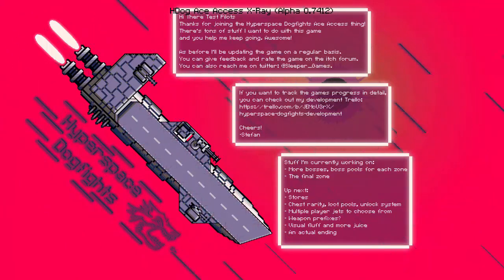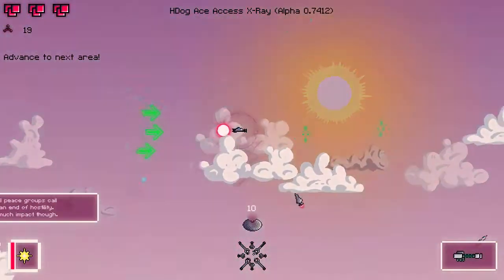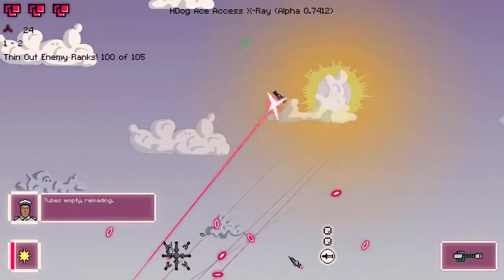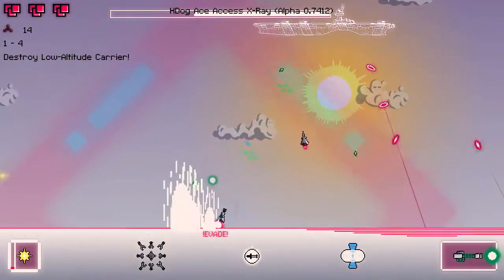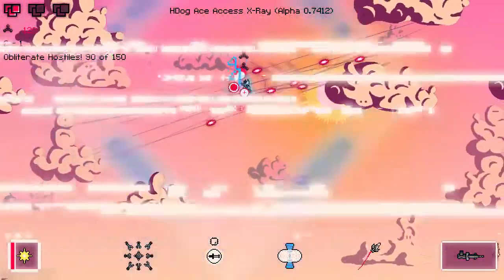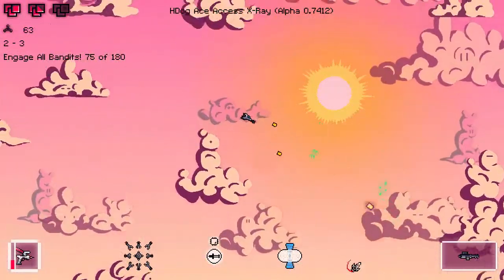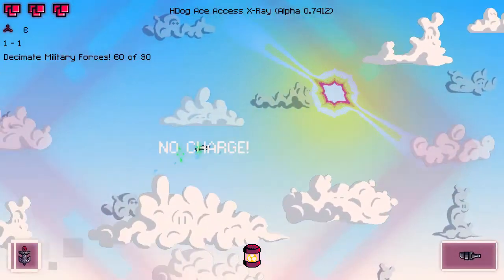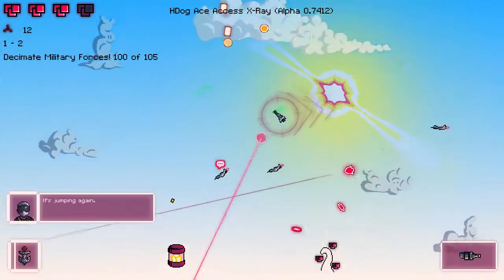Hyperspace Dogfights : X-Ray Update !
More gear, more enemies, more zones, more explosions !
Also less bugs. Yay.

Fly the best jet in the galaxy and demilitarize planets by blowing up their entire combined armed forces,- in front of a never-ending nova sunset.